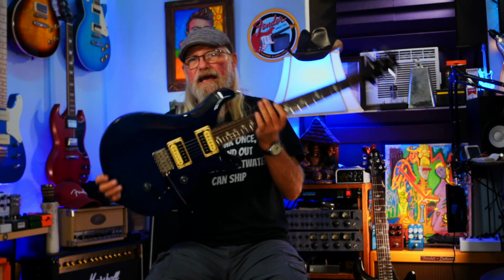PRS Pickup Shootout / Se DGT vs. S2 Custom 24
A viewer asked which pickups I liked better and wanted me to describe the difference. Why describe it when I can demonstrate it. So here it is, the Se DGT vs. the S2 Custom 24. My original answer was that the Se DGT was my favorite. Watch to the end to see if I have to eat my words.